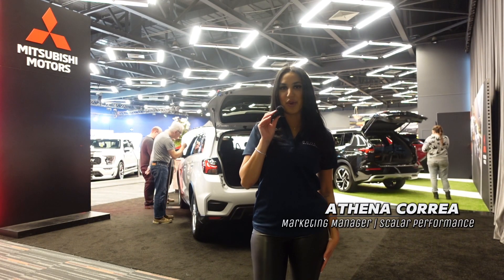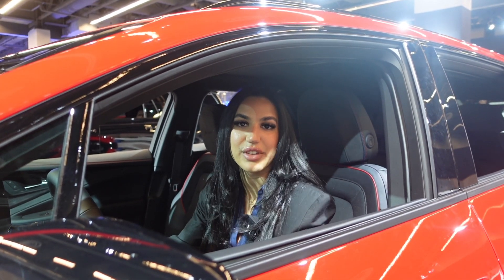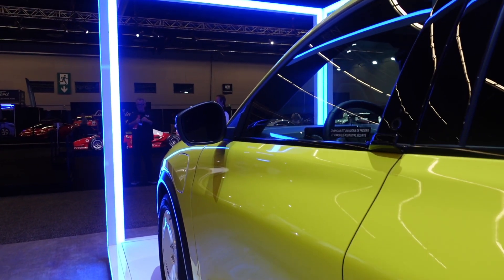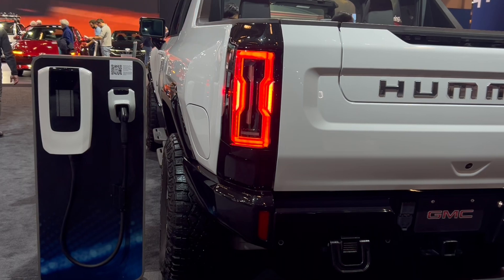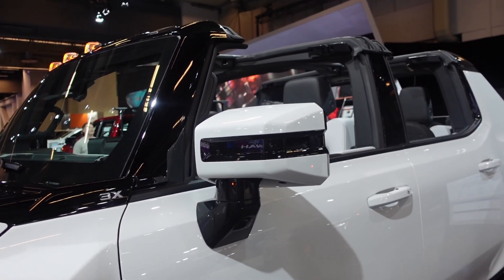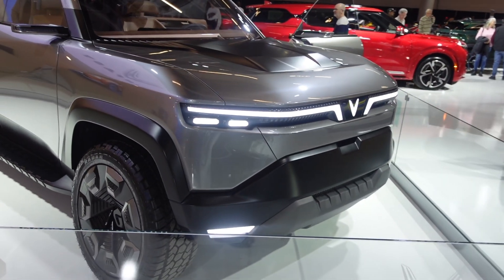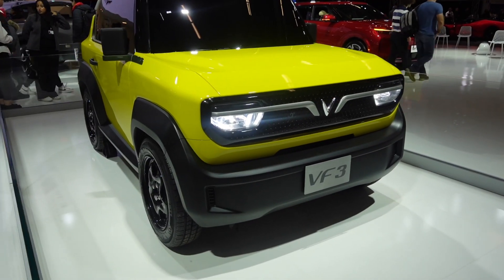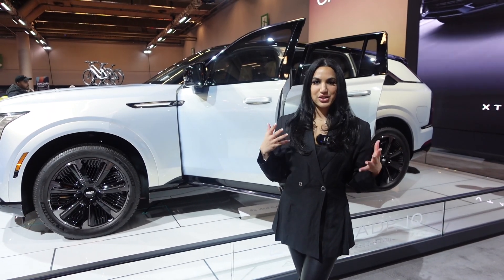The Coolest EVs We Saw at the Montreal Auto Show 2024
In today's TechTuesday segment, Athena, the marketing manager at Scalar Performance, visited the 2024 Montreal International Auto Show to bring you exclusive details on the latest electric and concept vehicles displayed. Get ready for a deep dive into the world of upcoming automotive technology, featuring many vehicles such as the soon-to-be-launched Chevrolet Blazer EV and Vinfast's innovative concept vehicle, "The Wild." Join us as we explore the cutting-edge developments set to arrive in the near future!

00:00 Intro
00:21 Chevrolet Blazer EV
00:50 Ford Mustang Mach-E Rally
01:39 GMC Hummer EV Pick-Up
02:44 Vinfast VF Wild
03:26 Vinfast VF3
03:56 Cadillac Escalade IQ